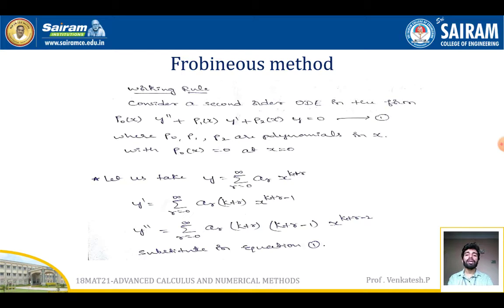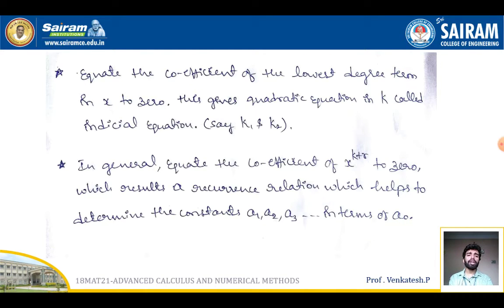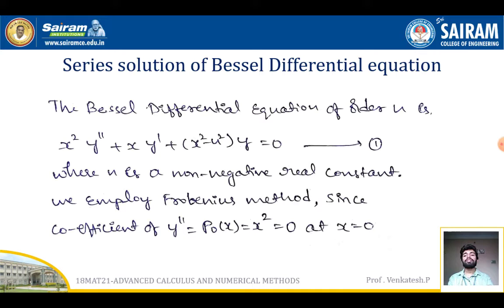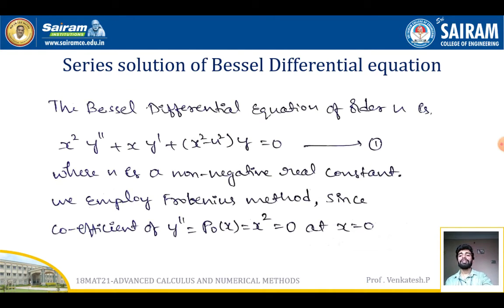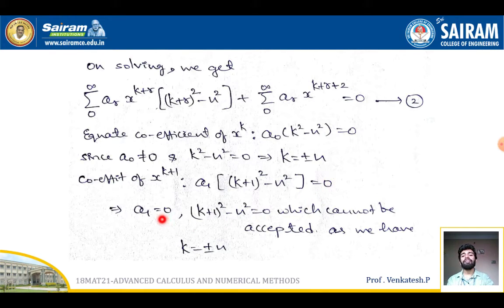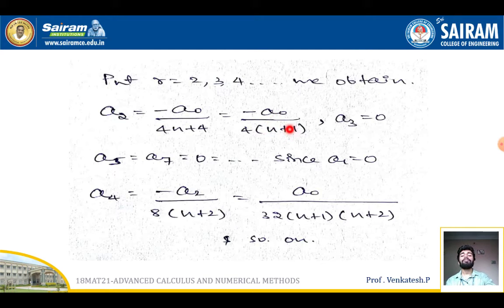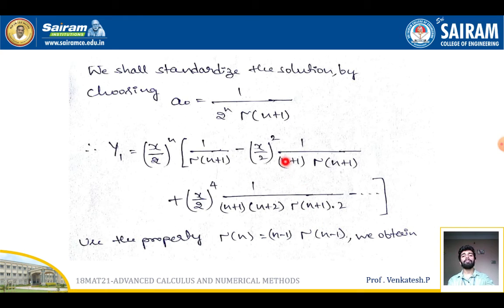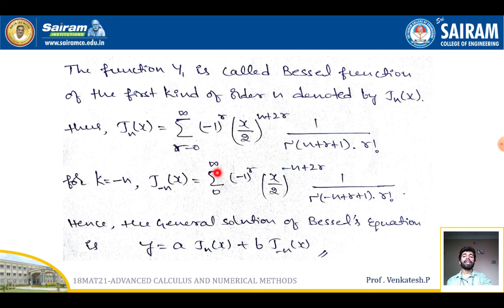Lecture Video_18MAT21_Module-4_Bessels Differential equations_Venkatesh.P